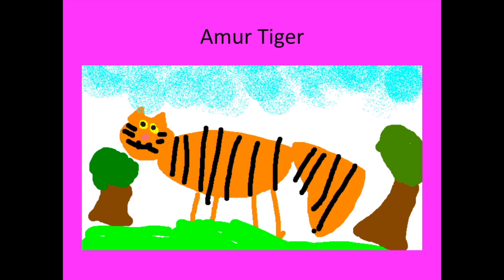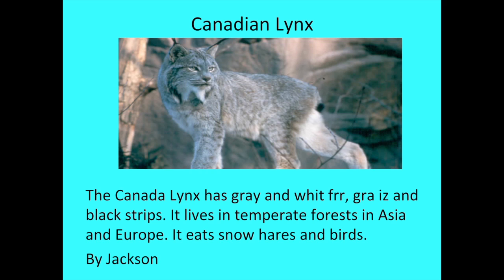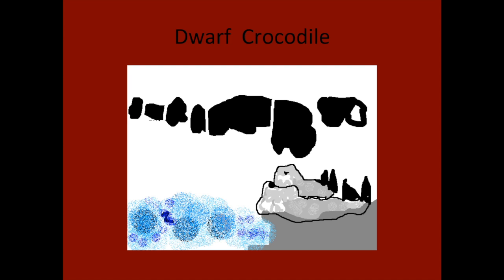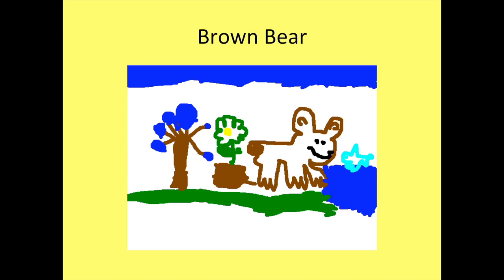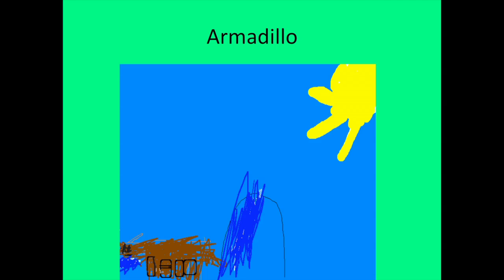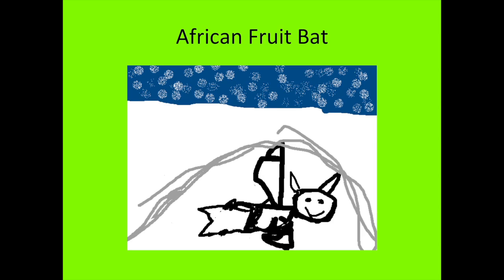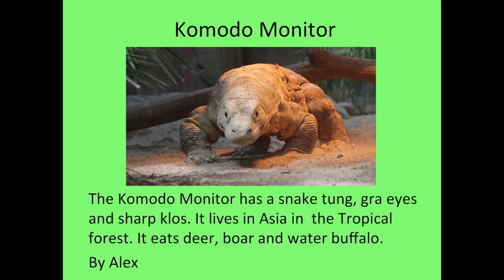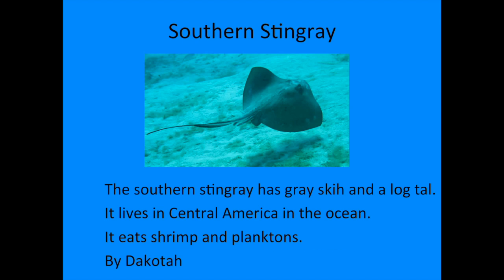Stigen Zoo Animals 2016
This video is about Stigen Zoo Animals 2016